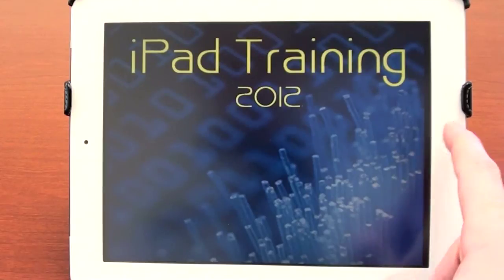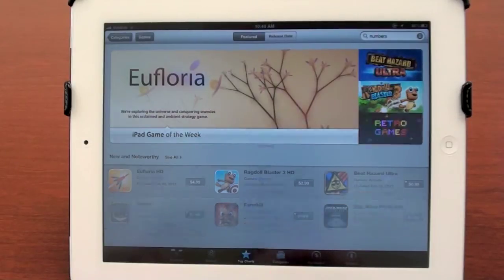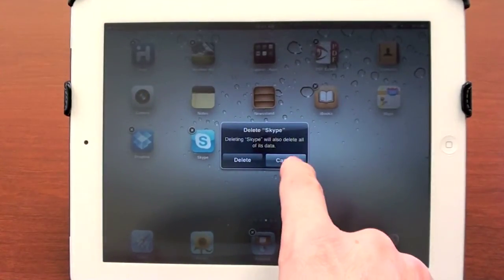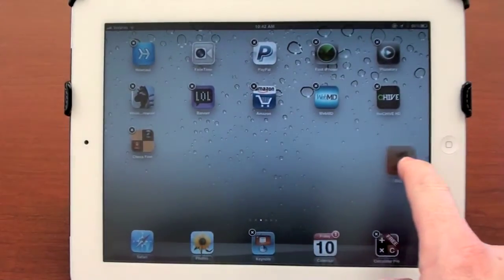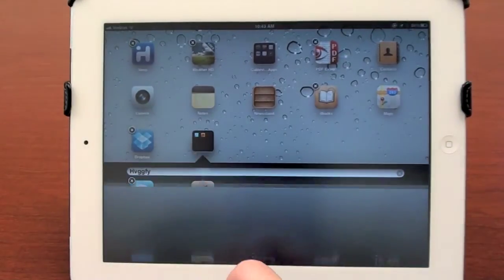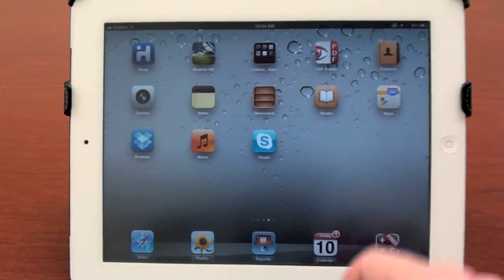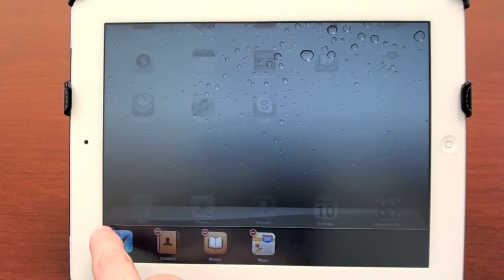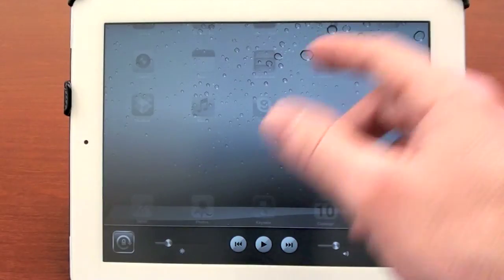iPad_Basics.mov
This video is for a first time user of an iPad.  It discusses the very basic functionality of an iPad 2.